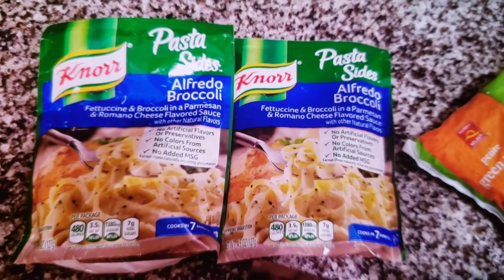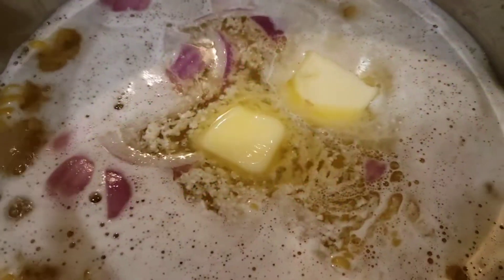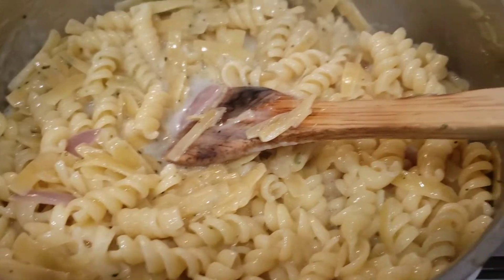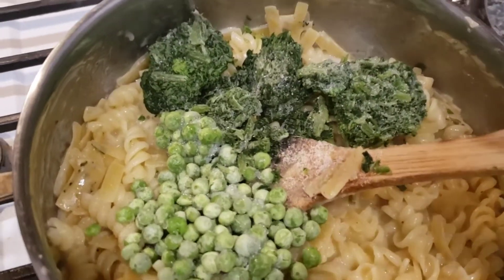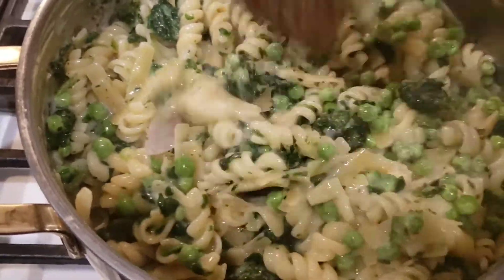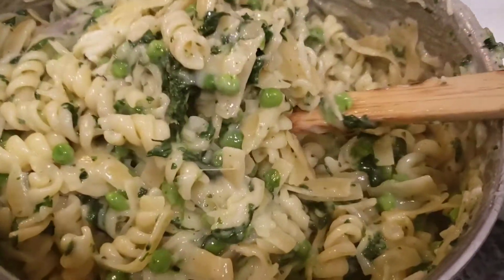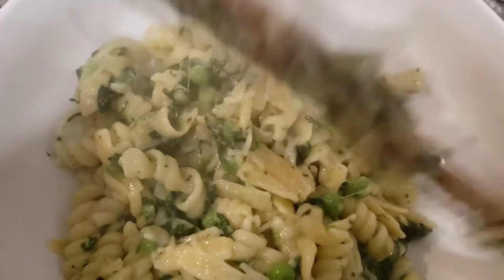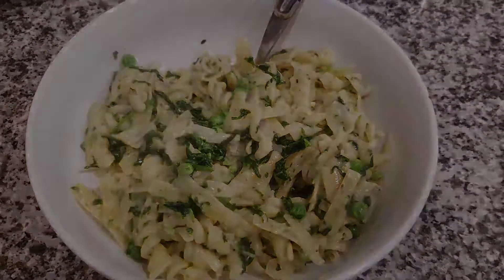Pantry Cooking: Knorr Sides Alfredo Pasta With Spinach And Peas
**FIRST 48 SECONDS THE VOLUME IS LOW
Today was another quick dinner. I have Knorr Sides packets in my pantry and spinach and peas in the freezer.

Let's add a little heft to this by adding more pasta, cheese, peas, and spinach.